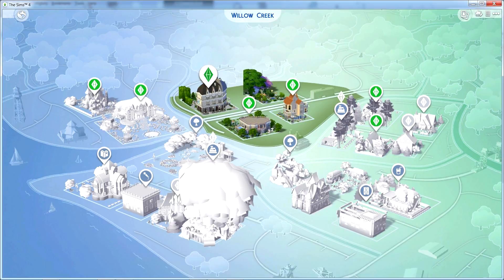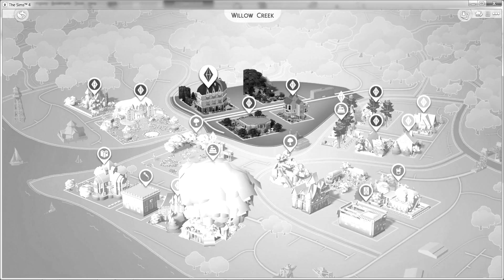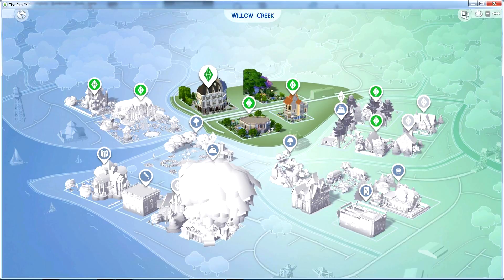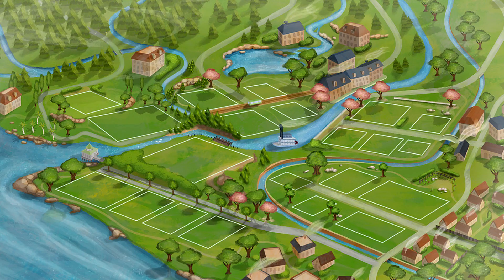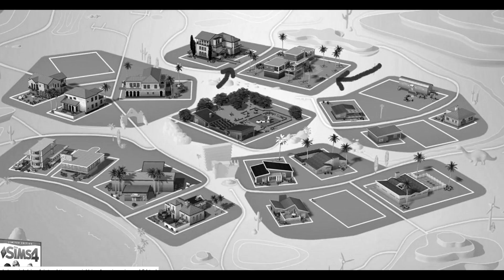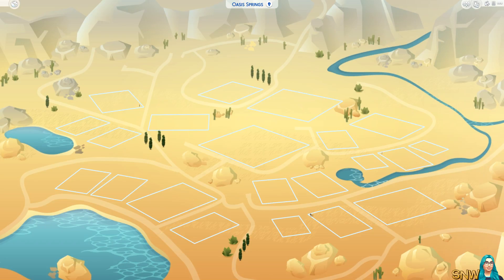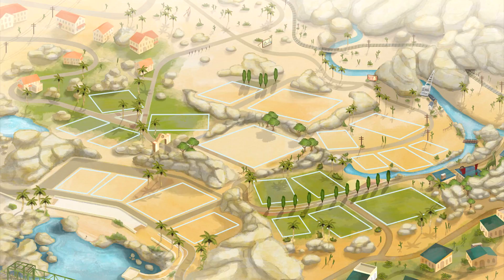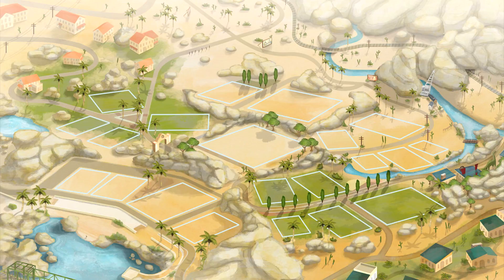Sims 4 - NEW WORLD MAPS!?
⚽︎✰♢✐✹☟ PLEASE READ☟✹✐♢✰⚽︎

LINKS

OTHER

☞ FAQ☜
How old are you?
- 17✓
Computer?
-CyberPower PC✓
Recording Software?
-OBS✓
Microphone?
-Blue Snowball iCE✓
Thumbnail Maker?

☞CURRENT SERIES☜
Sims 4 Rumors & News
Simvivor Reality Show

-=Video Requirements=-
n/a

THE END